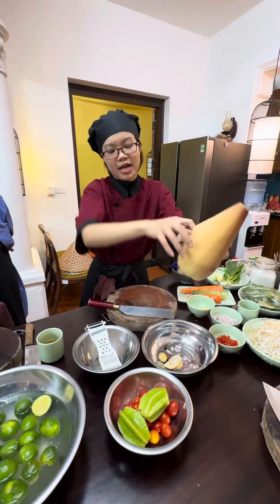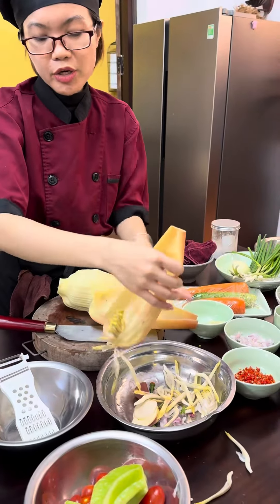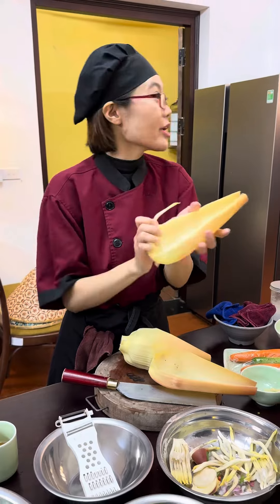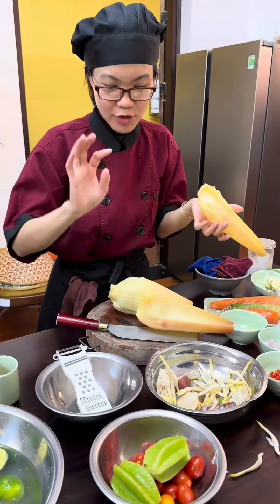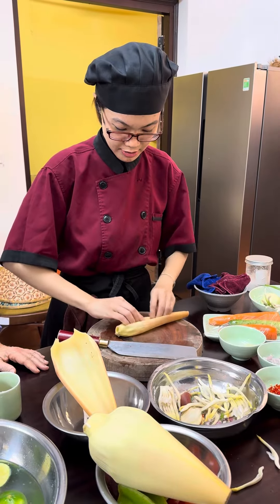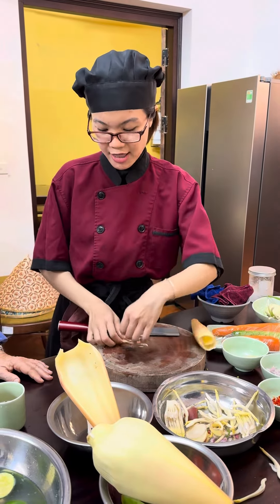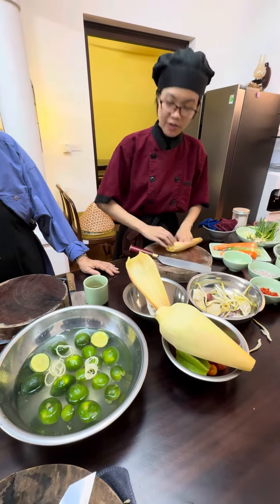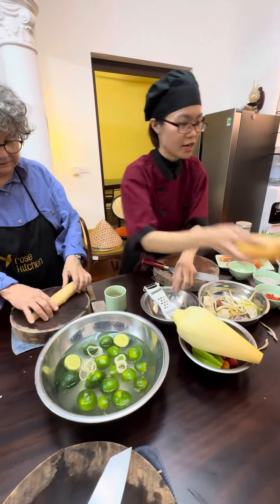How to Cut Banana Blossoms for Vietnamese Salad! (Rose Kitchen Hanoi)